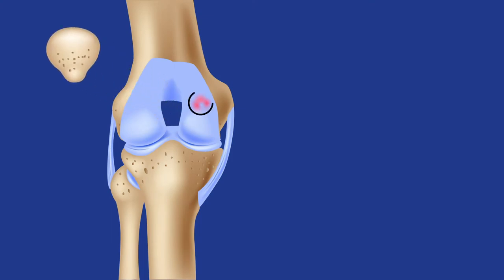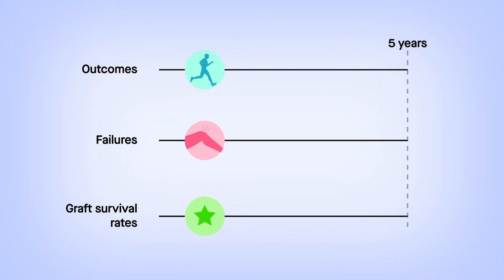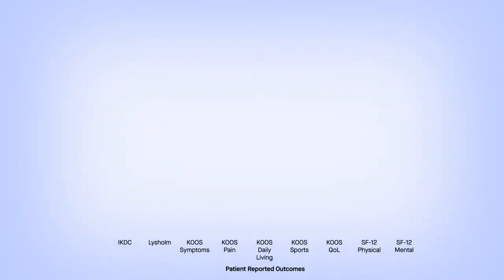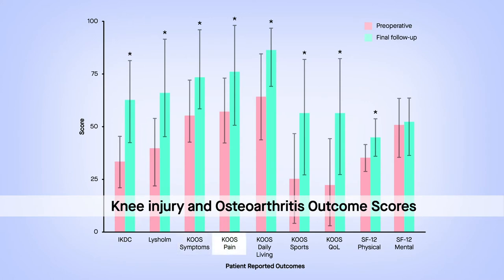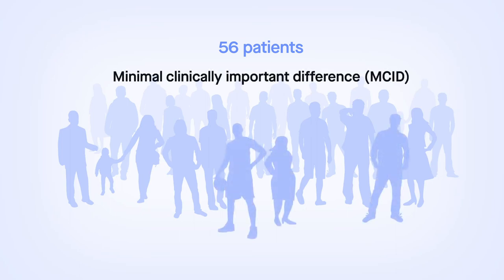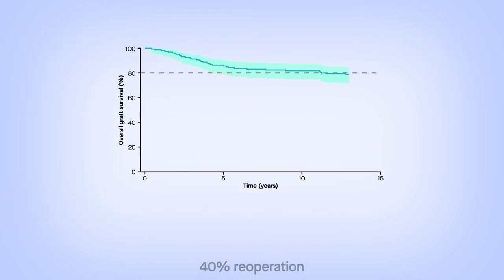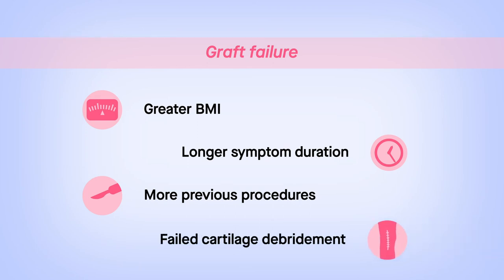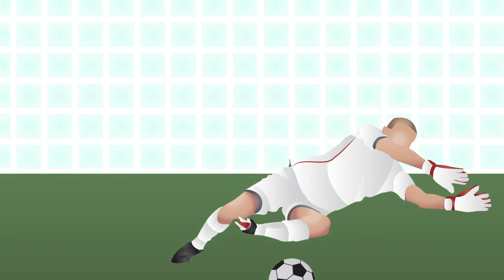Patients undergoing osteochondral allograft transplantation show favorable long term outcomes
Gilat et al. "Osteochondral Allograft Transplant for Focal Cartilage Defects of the Femoral Condyles: Clinically Significant Outcomes, Failures, and Survival at a Minimum 5-Year Follow-up." The American Journal of Sports Medicine (2021). doi: 10.1177/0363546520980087